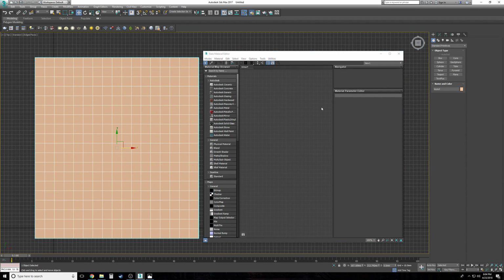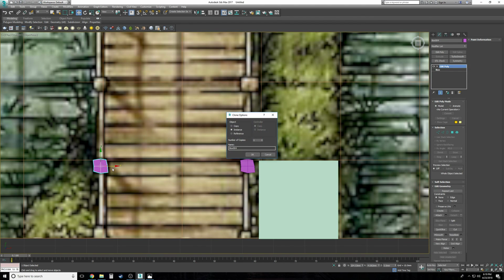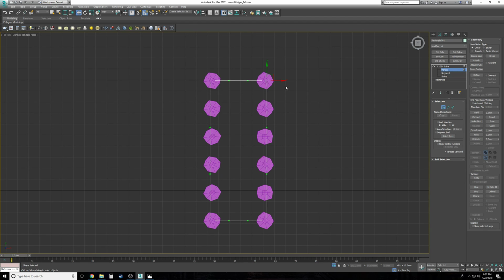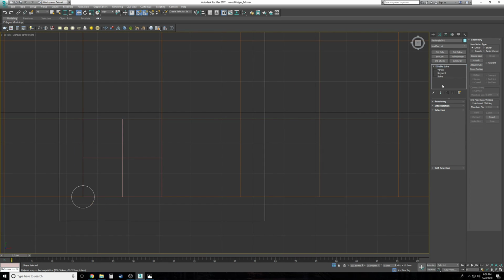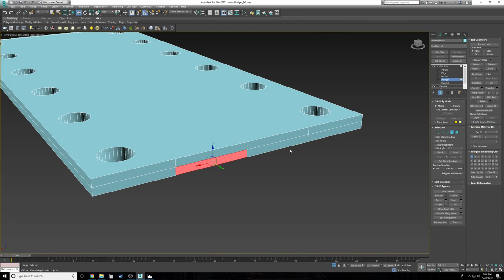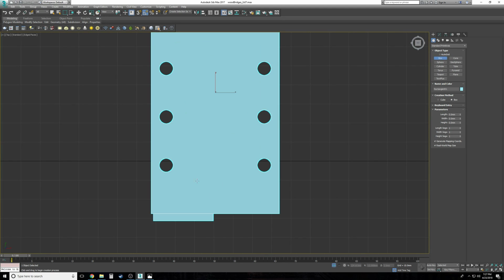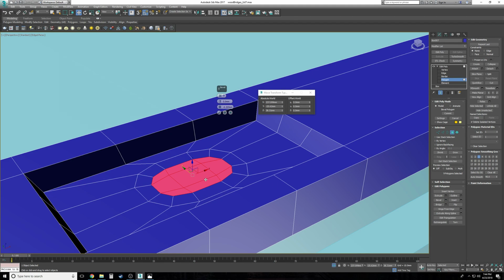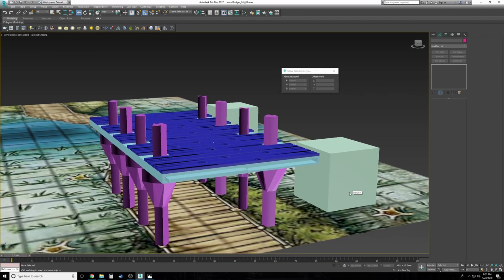Ep. 11 - Creating a 3D Old Wooden Bridge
Here we build an elevated boardwalk bridge that is ideal for swamp terrain.  The entire piece is set up to print without supports or need of gluing!